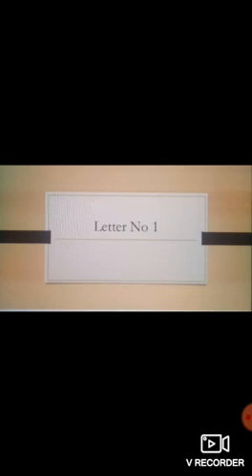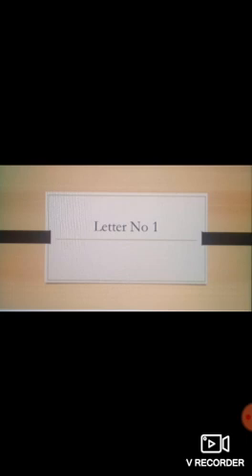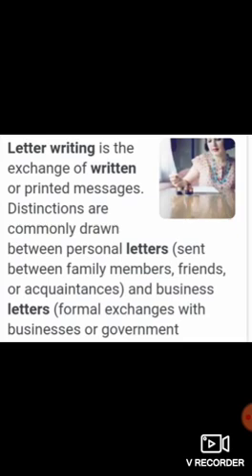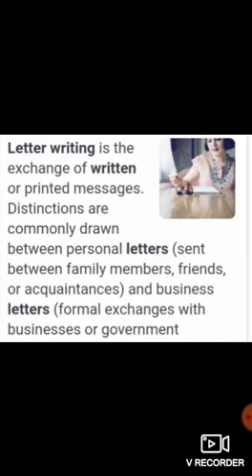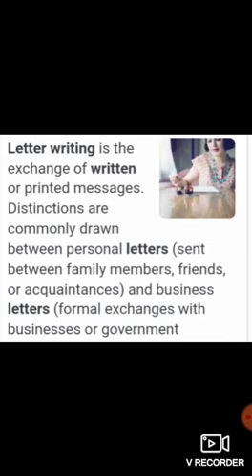English Letter Writing Letter No 1